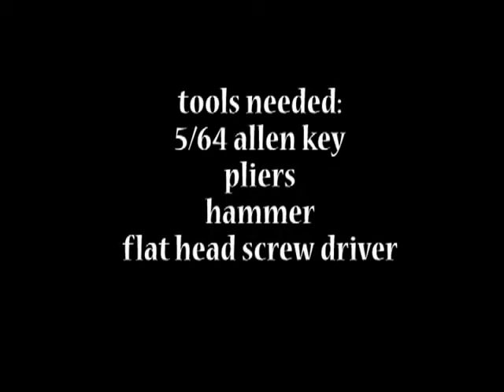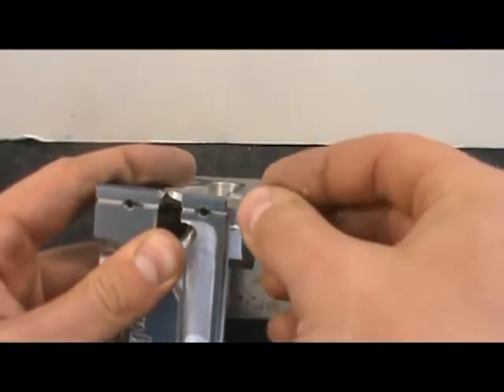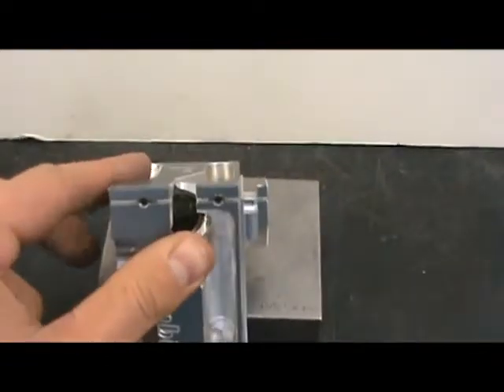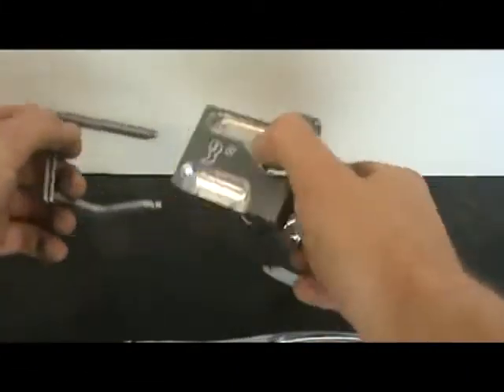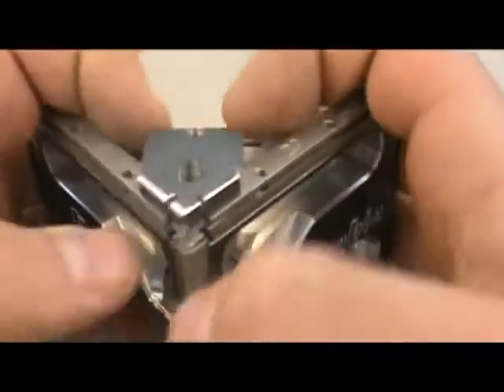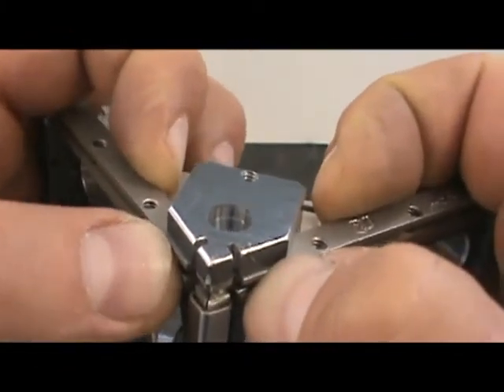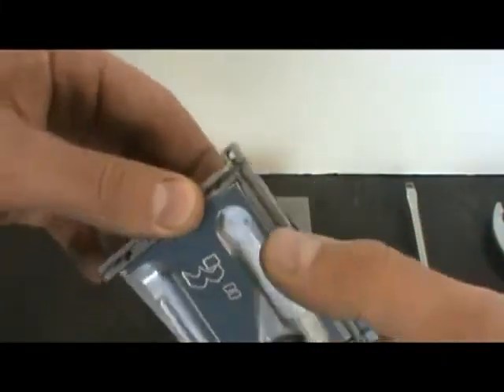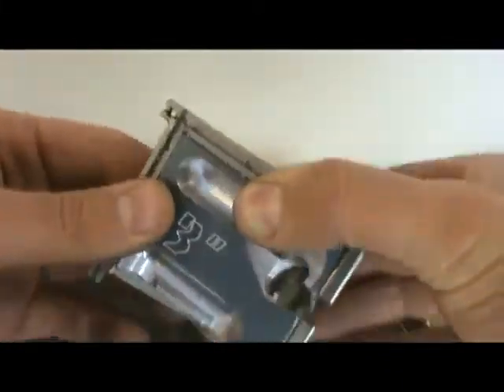Columbia Taping Tools Anglehead Repair Video Part 3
In this video we show you how to repair a columbia angle head - all the parts you will need are available